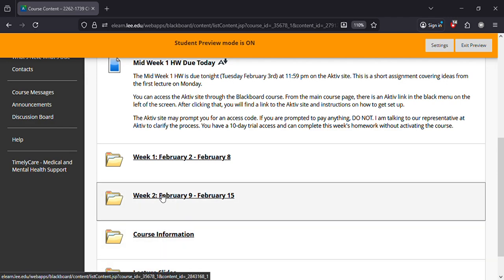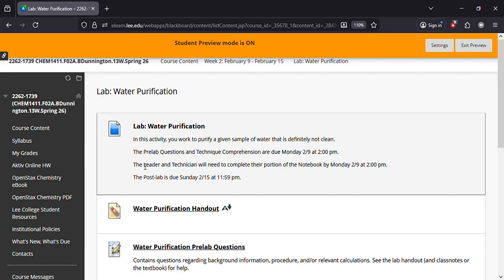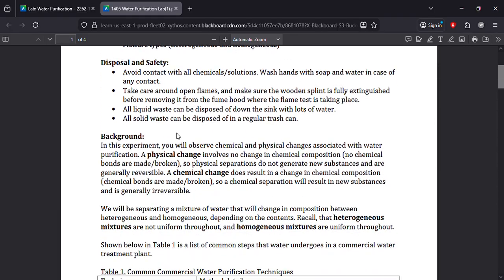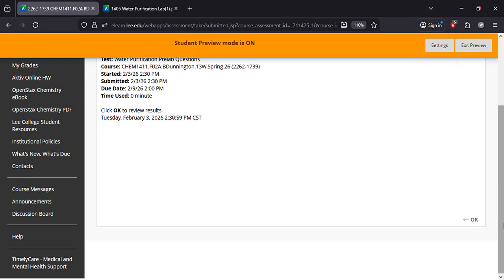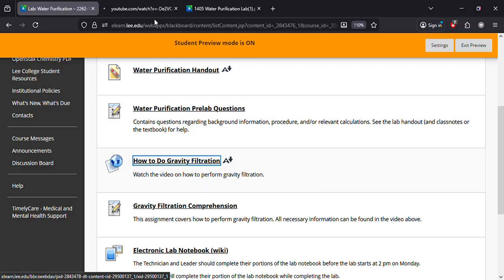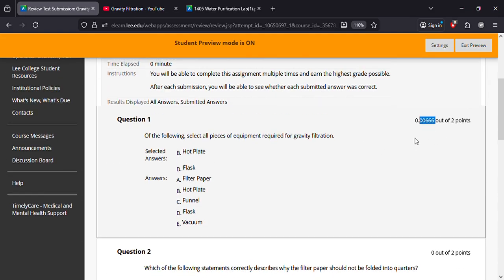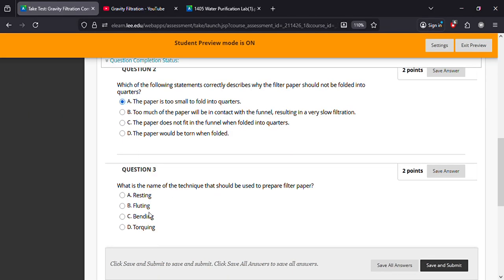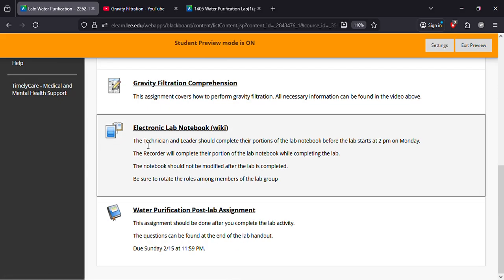CHEM 1411 Week 2 Lab Assignments Due at the Start of Class